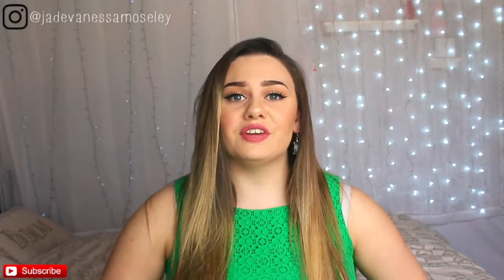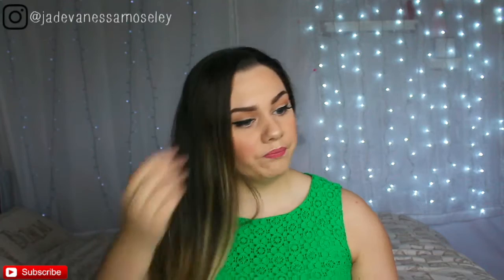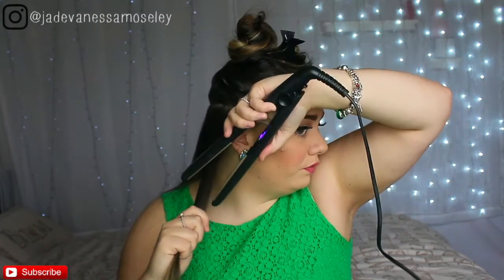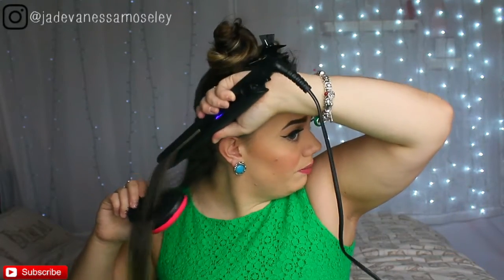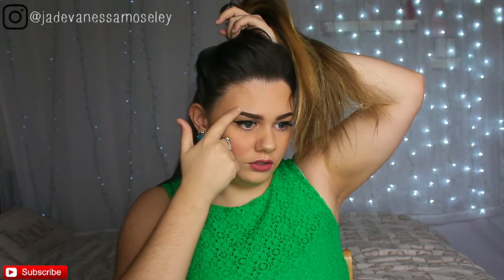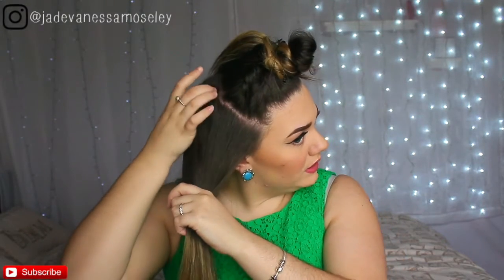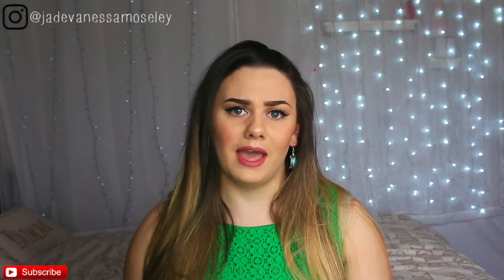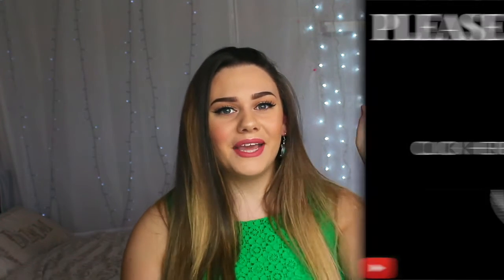HOW TO: SLEEK & SHINY STRAIGHT HAIR | Jadevanessa Moseley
Hey my lovely's ! So in today's tutorials I thought I do you how to get sleek, shiny and straight hair so here's some of my tips and tricks so I really hope you enjoy watching it and don't forget to give it a thumbs up if you enjoyed watching it and don't forget to subscribe to my channel so you don't miss out on any more of my tutorials  💕

Have you seen my other tutorials ! 📽

Testing out the silicone sponge

Mark hill argon oil
Toni & guy heat defence
Remington straighteners

Thankyou so much for watching I love you guys so much ! ❤